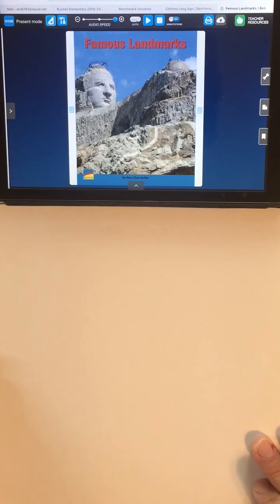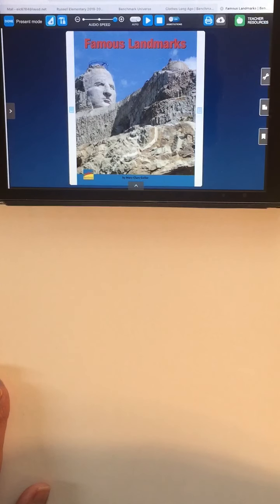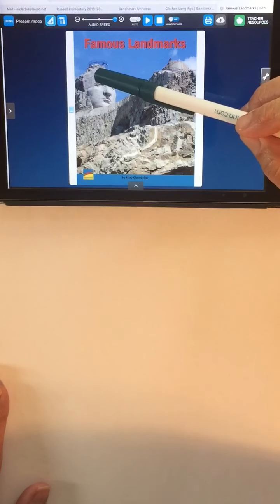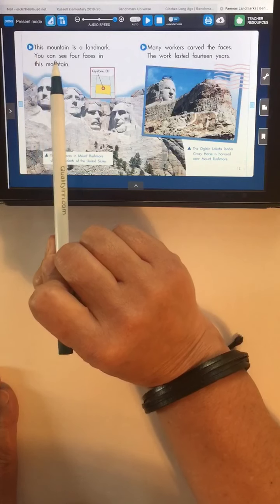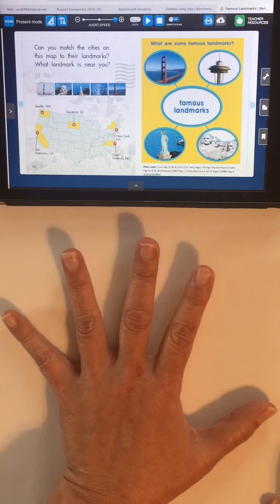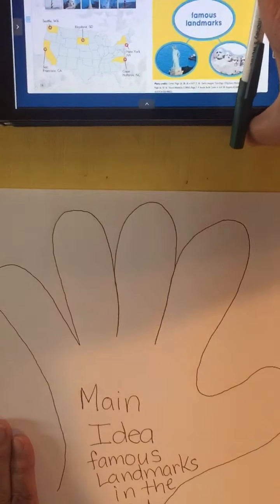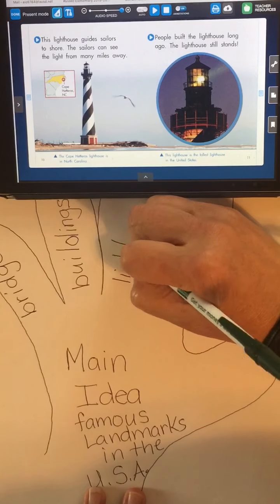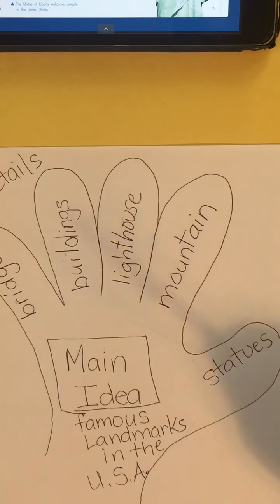Main Idea and Details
A lesson on main idea and details.